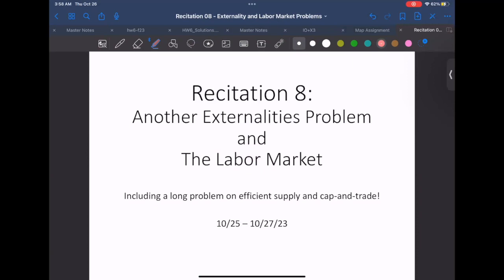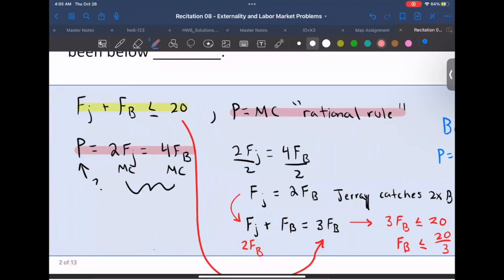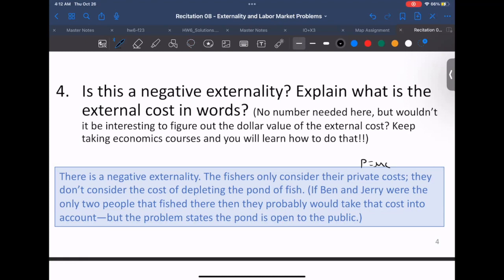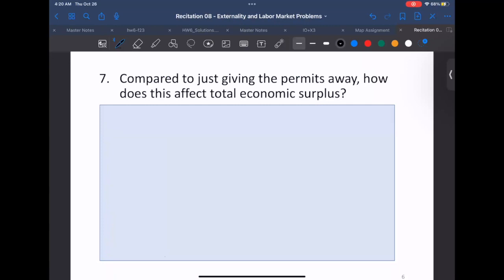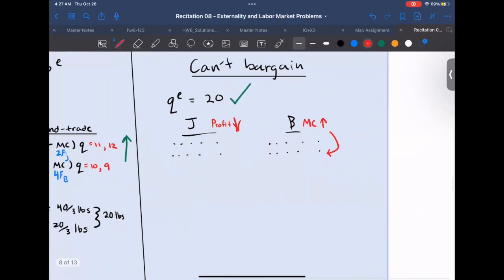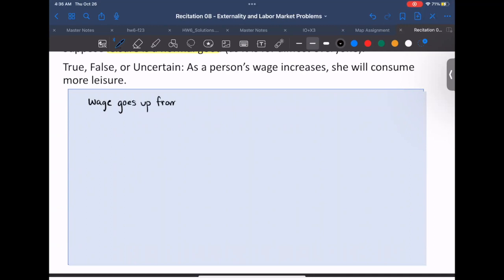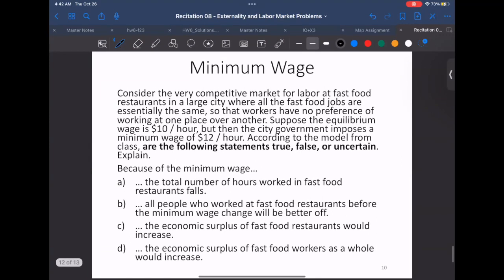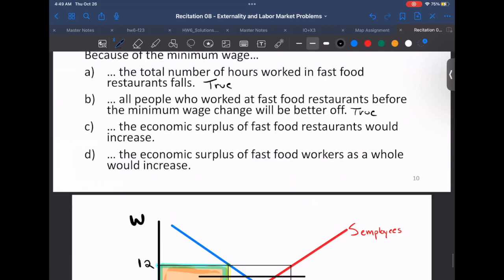Recitation #8: Another Externalities Problem and the Labor Market